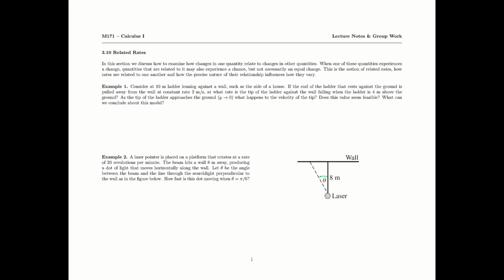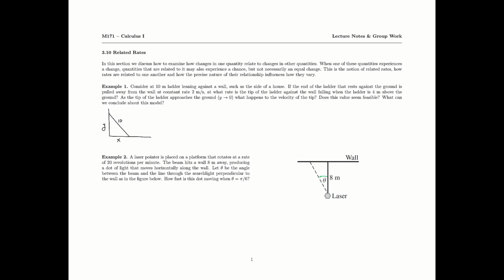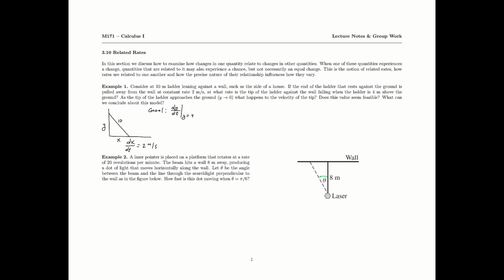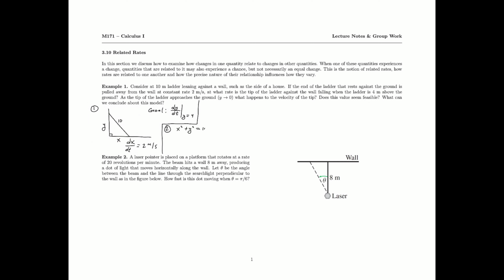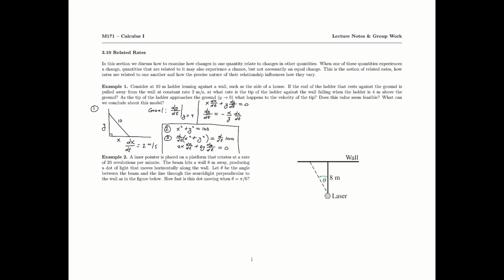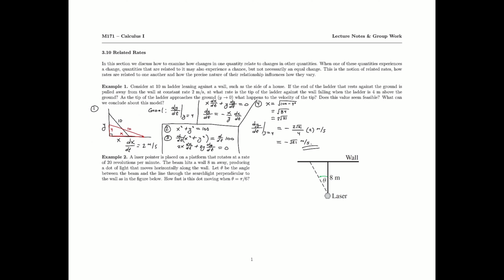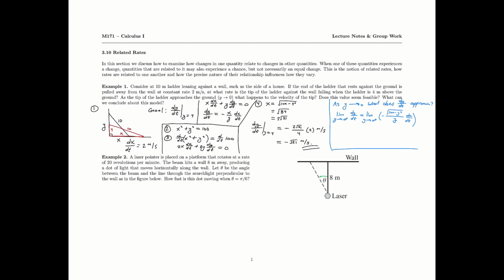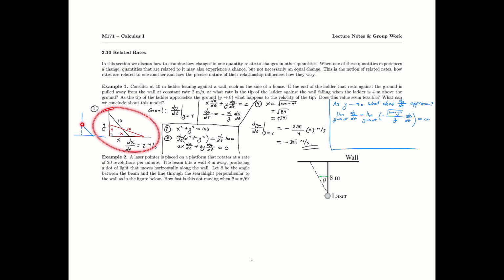3.10 - Related Rates - Example 1